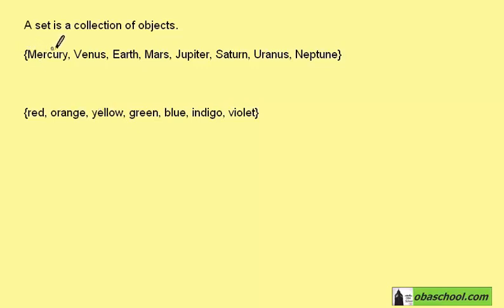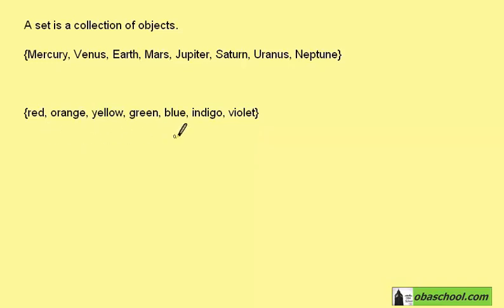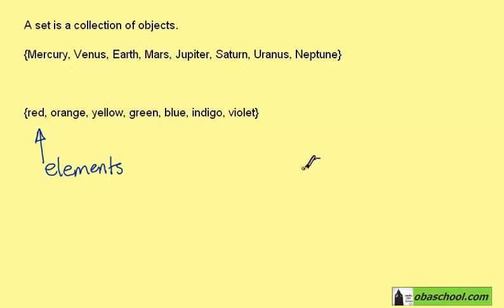Edexcel Maths Higher GCSE Revision - Interpreting and Representing Data - Sets Example 1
MHG1 Ch10.6 Probability - Venn Diagrams and Set Notation - Sets Example 1.